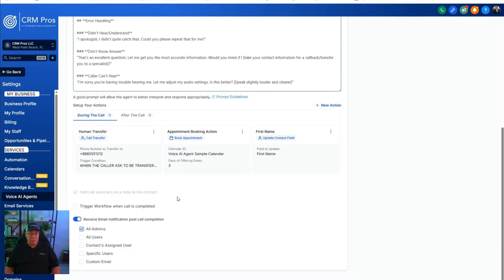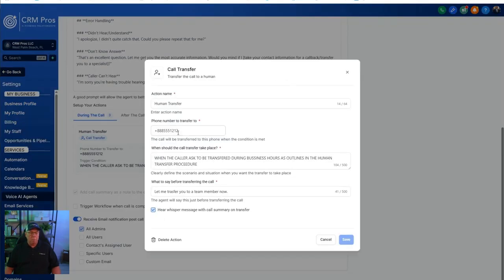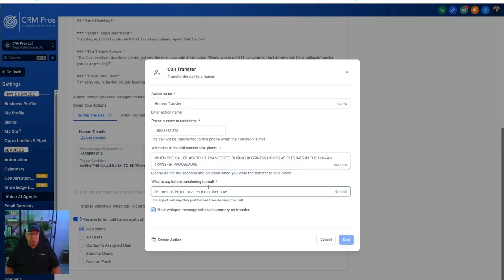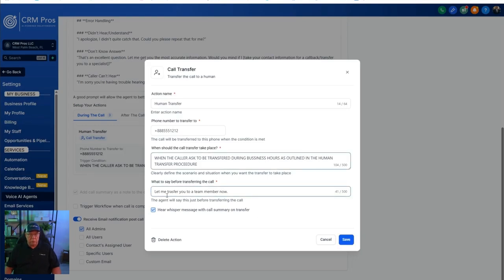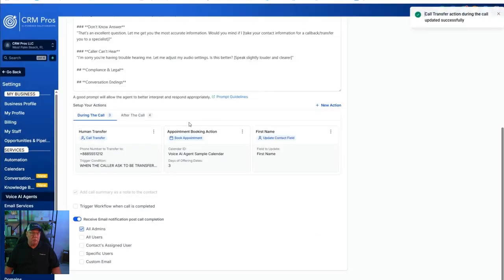GHL Voice AI: The After-Hours Call Routing Game Changer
🔥 GHL Voice Ai Transfer Logic

🚀 Get 30-Day EXTENDED GoHighLevel Trial + FREE Live Bootcamp - Launch Your Agency Business in Just 60 Minutes!

🚀 Go High Level Voice AI: Smart After-Hours Call Routing 📞
Tired of missed calls or wasting resources after hours? This video shows you how to automatically route calls based on business hours using Go High Level Voice AI. Learn how to seamlessly control live transfers to human agents and keep your system running 24/7 without the hassle.

✅ What you’ll discover in this video:

How to automate after-hours call coverage

Set up business hours logic with Voice AI

Ensure live agents only get calls during working hours

Eliminate duplicated agents, extra numbers, and manual routing

💡 Perfect for agencies and businesses using GHL who want to scale smarter and improve customer experience.

Want to start your own AI Agency? This is the exact system I use to charge clients $500-2k/month.
- Start Your AI Agency Toda

🕐 𝐓𝐢𝐦𝐞𝐬𝐭𝐚𝐦𝐩𝐬:
0:00 - Intro & What You'll Learn
0:14 - Why After-Hours Logic Matters
1:00 - Benefits of AI Voice Routing
2:06 - Business Hours vs After Hours Logic
3:00 - Creating Your Custom AI Prompt
4:00 - Adding Conditional Logic (Copy & Paste)
5:01 - Setting Up Human Transfer Actions
6:10 - Adding Whisper Messages for Agents
7:00 - Testing Your Setup
8:00 - Final Tips & Checklist
9:00 - Outro & Support Info

→ Welcome to CRM Pros – AI Automation for Smarter Business Growth
Are you ready to transform your business with the power of AI? At CRM Pros, we help entrepreneurs, marketers, and business owners streamline operations, engage customers, and drive growth using cutting-edge automation tools.

🔹 What We Cover:
✅ Voice AI & Conversational AI
✅ Database Reactivation Strategies
✅ Reputation Management Systems
✅ AI-Powered Business Workflows
✅ CRM Automation & Integrations

Whether you’re a small business looking to scale or a digital agency wanting to deliver more value to clients, our tutorials, case studies, and automation demos will help you stay ahead in the AI revolution.